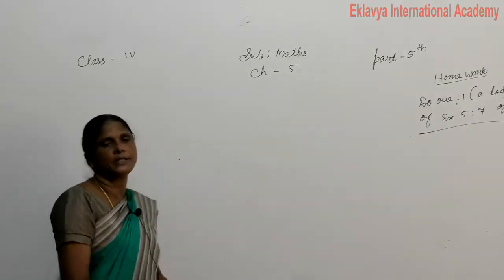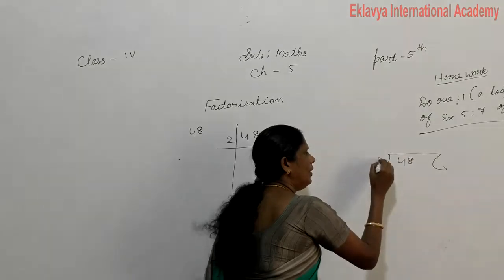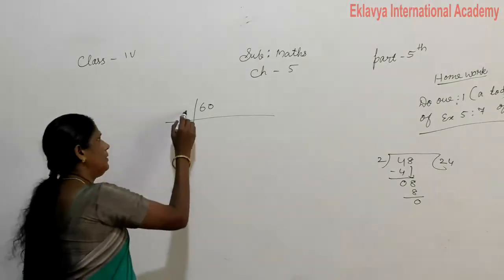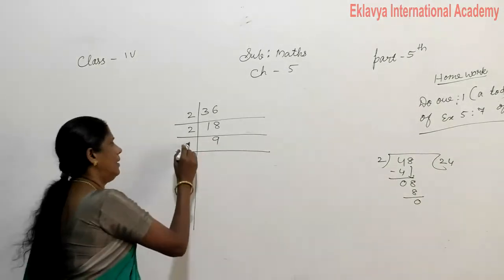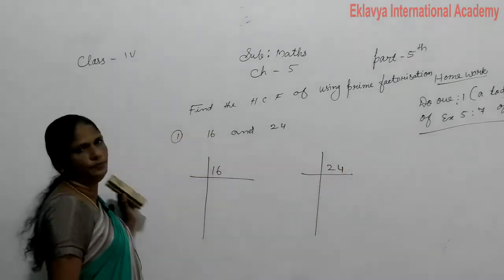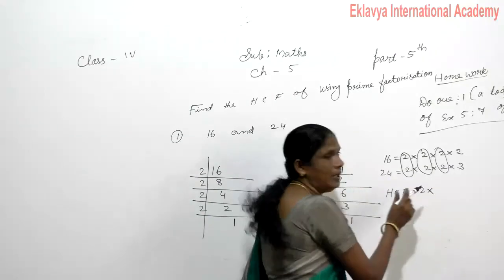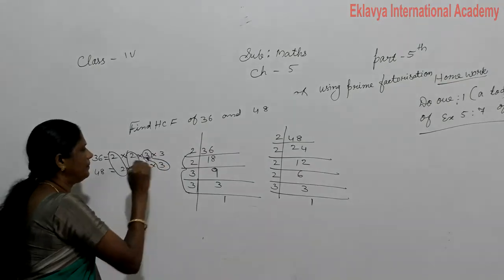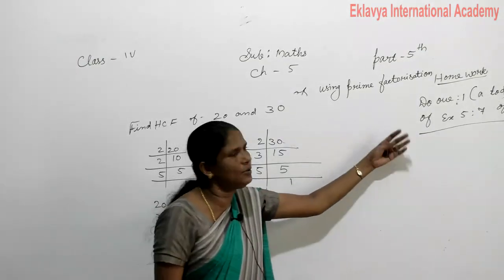IV maths Ch 5 Factors and multiples part 5